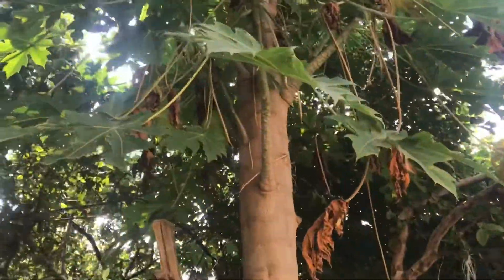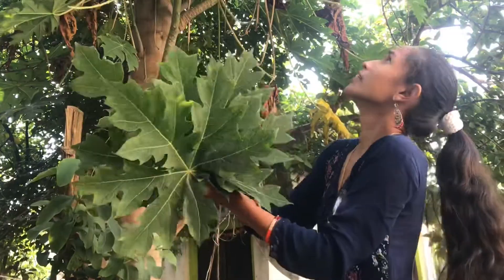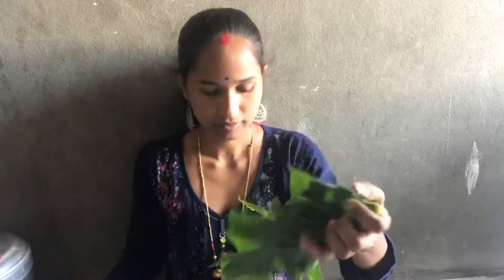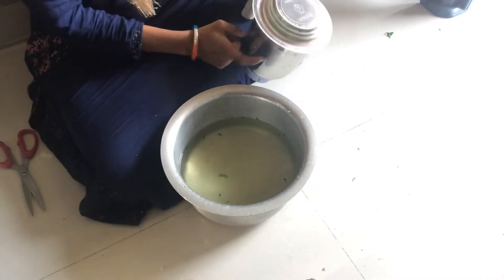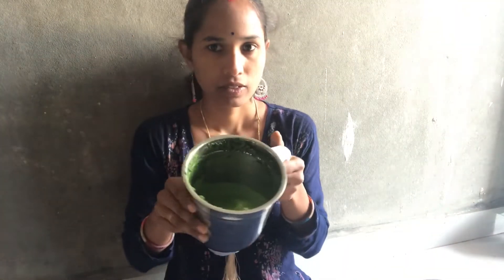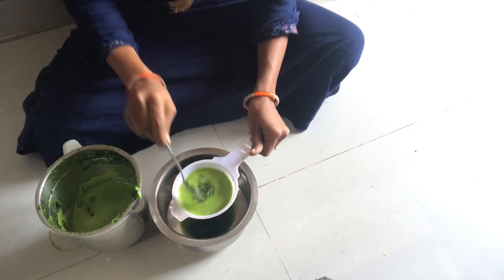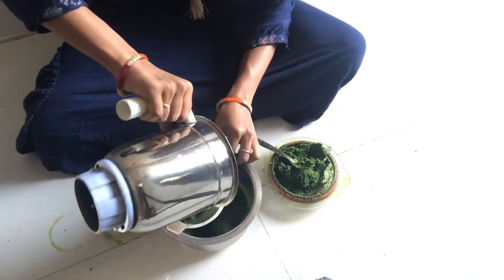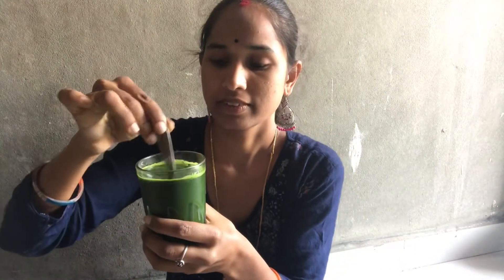డెంగ్యు/వైరల్ జ్వరంతో బాధ పడుతున్నారా? రక్త కణాలు పెరగాలంటే రూపాయి ఖర్చు లేకుండా ఇంటి చిట్కా చేయండి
డెంగ్యు  వైరల్ జ్వరంతో బాధ పడుతున్నారా? రక్త కణాలు తక్కువగా ఉన్నవాళ్ళ కోసం!! రూపాయి ఖర్చు లేకుండా ఇంటి చిట్కా ఇలా చేయండి

**      Nenu Mee Shruthi         **

నేను ఒక తెలుగింటి అమ్మాయిని.ఒక సాదారణ ఇల్లాల్ని. నాకు తెలిసిన సింపుల్ టిప్స్  మరియు stitching  టిప్స్, నేను చేసే వంటలని, క్రాఫ్ట్స్, ఇంకా నాకున్న టాలెంట్ ని మీతో షేర్ చేసుకుంటాను ఫ్రెండ్స్..

ఇది నా channel .. Nenu Mee Shruthi
So please keep support and encouragement me, friends..